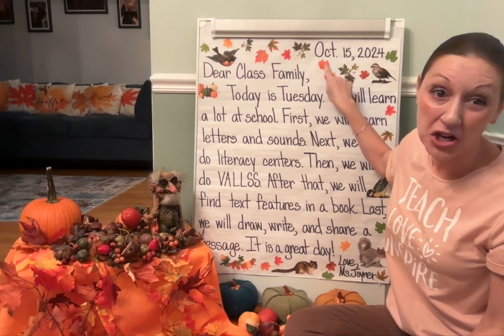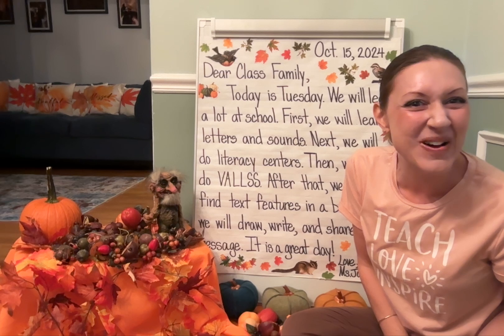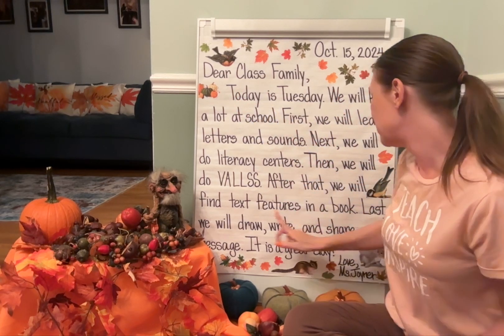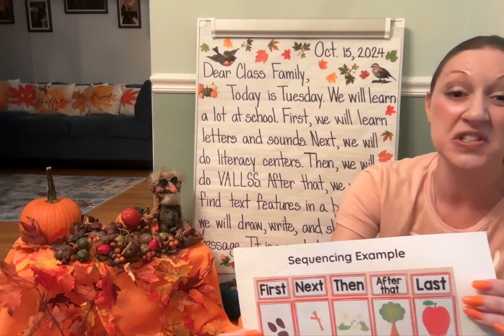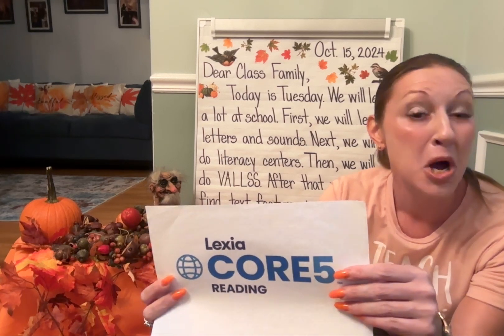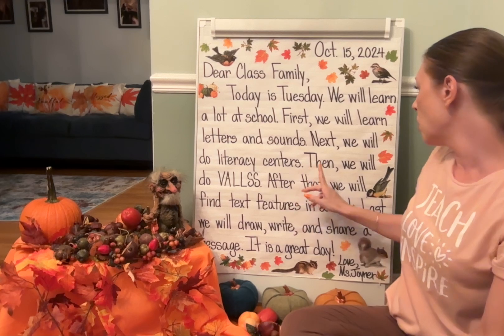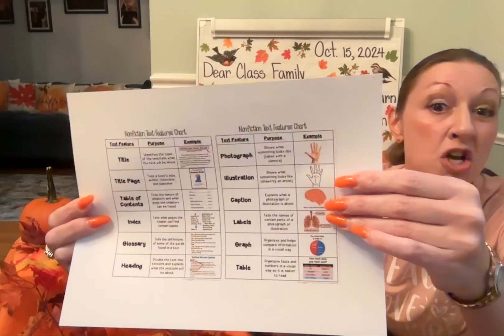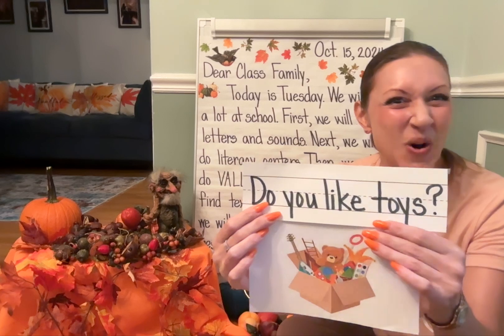Morning Meeting and Message Oct. 15, 2024